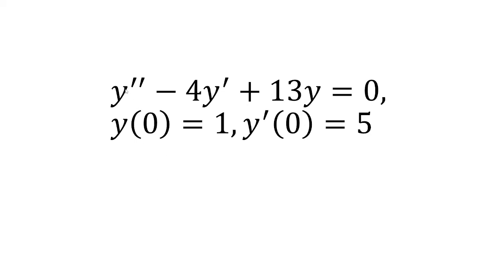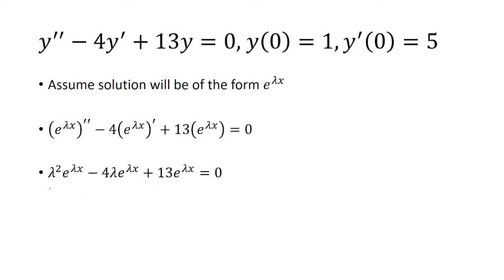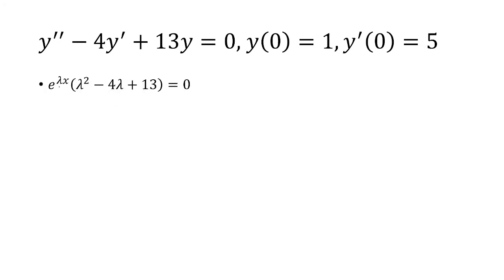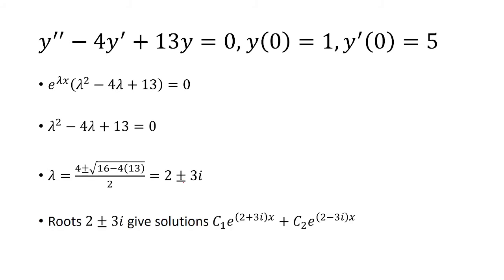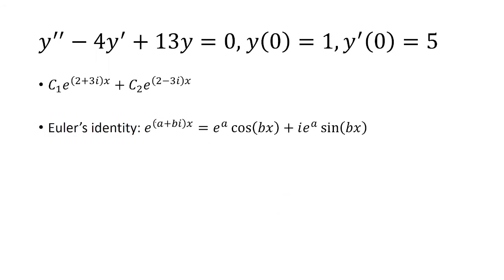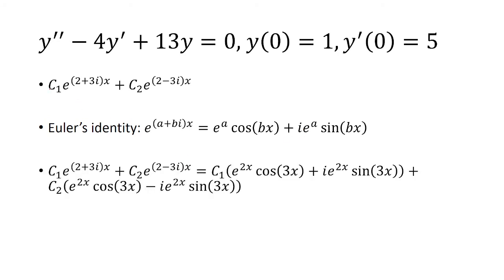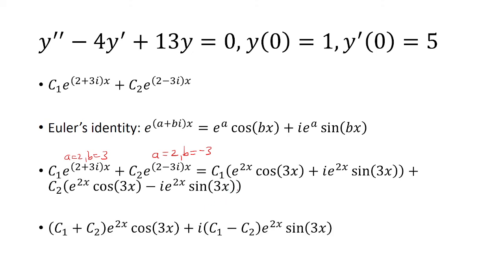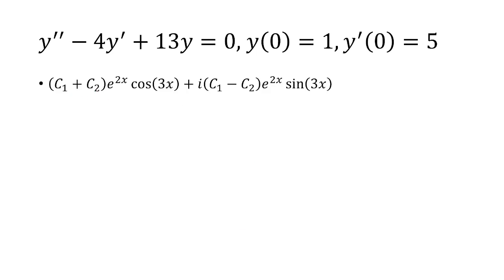𝑦′′−4𝑦′+13𝑦=0, 𝑦(0)=1, 𝑦′ (0)=5